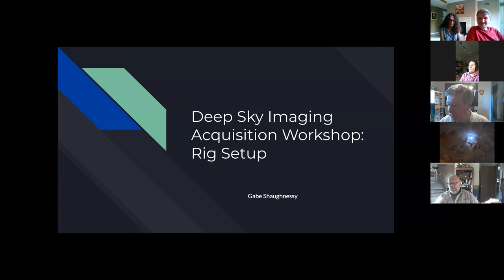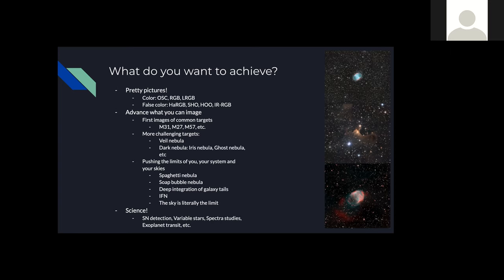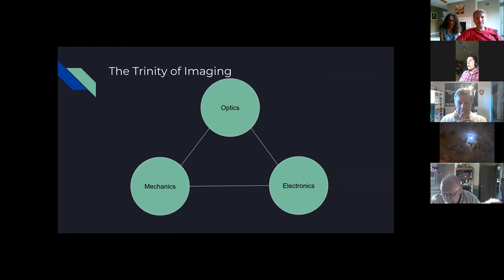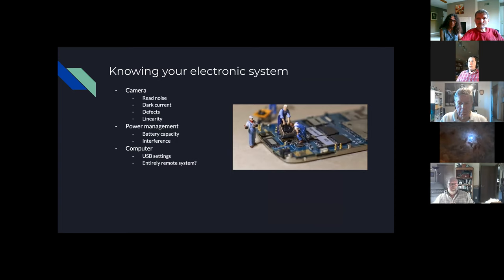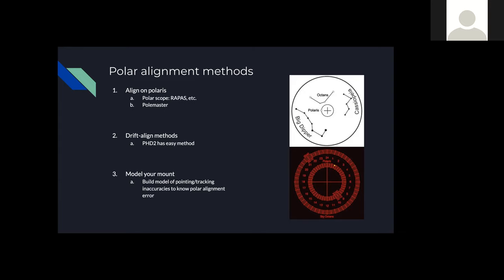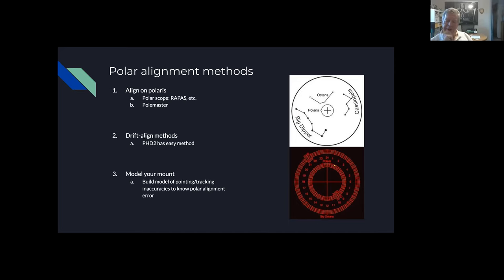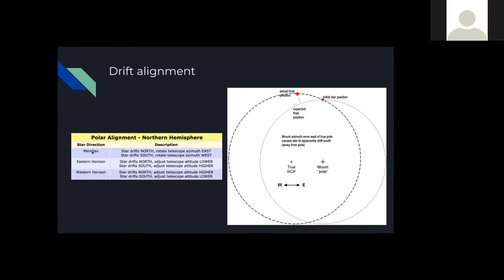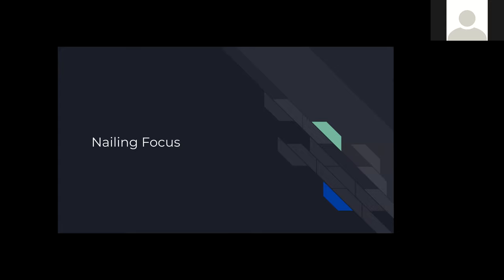8/12/2020 Deep Sky Imaging Acquisition Workshop: Rig setup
This video is a recorded Zoom meeting of the MAS imaging interest group
Gabe Shaughnessy presented the first installment of the new series about the basics of an imaging rig.